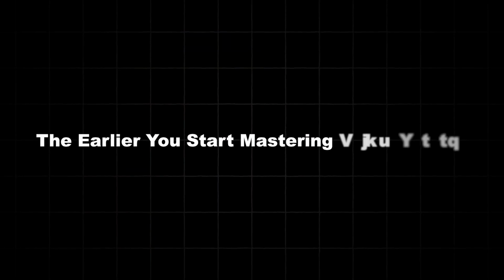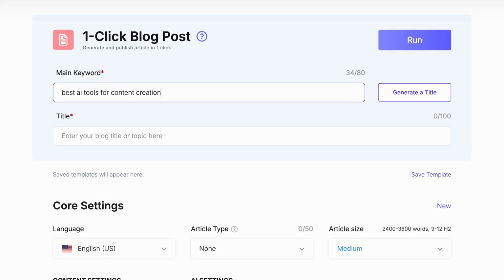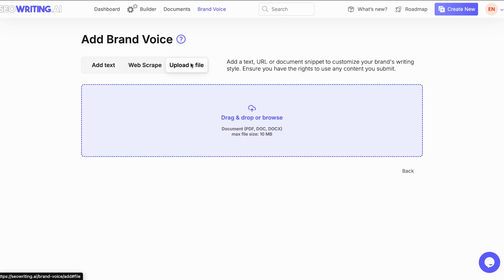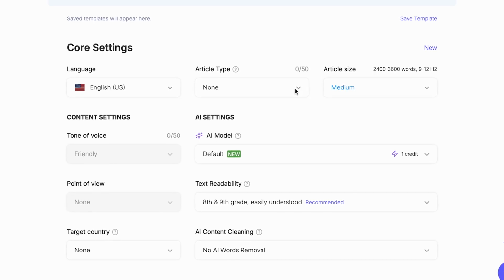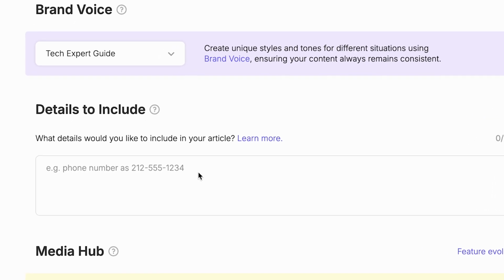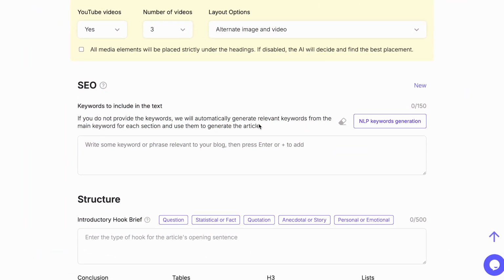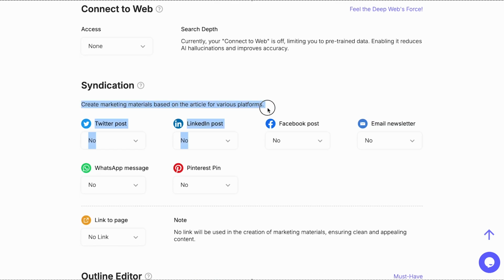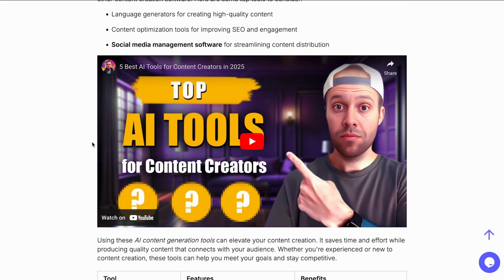How To Make $200/Day With AI In 2025!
👇 WEBSITES USED IN THE VIDEO (Google Doc) 👇

-timestamps-
00:00 - Intro
00:42 - SEOwriting
01:00 - 1-Click-Tutorial
06:04 - Results